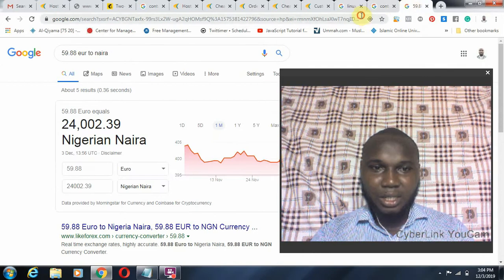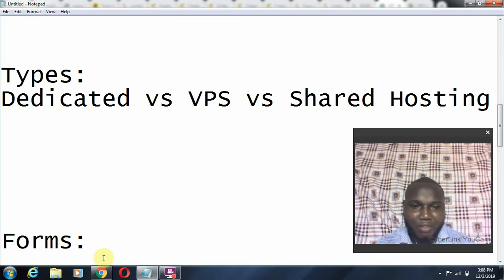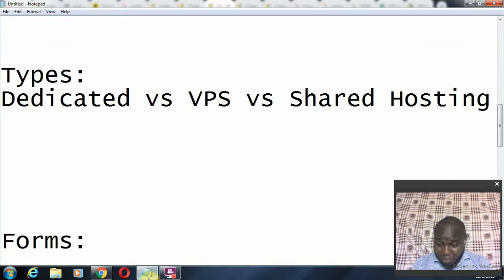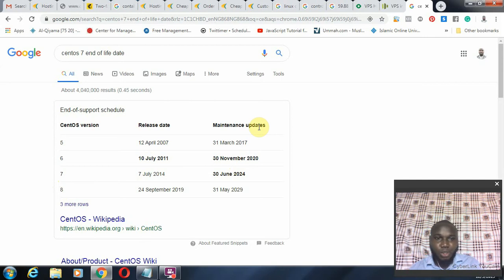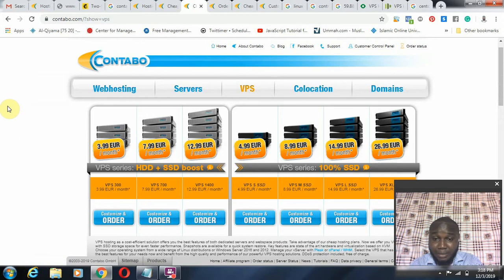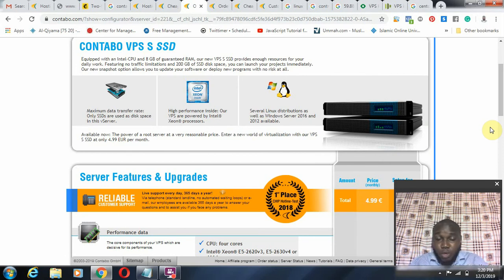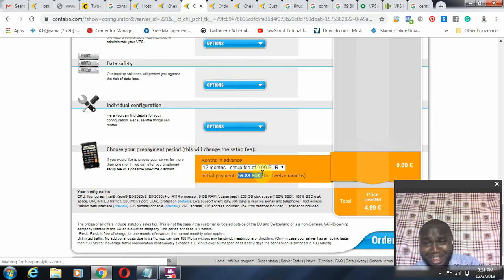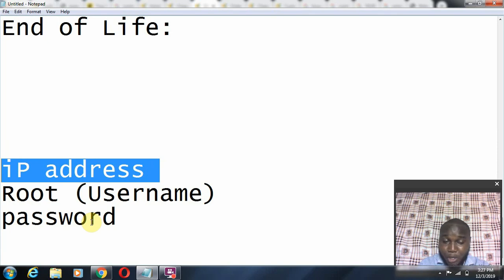VPS using Contabo Guide One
Virtual Private Server (VPS) has been made so expensive that most people find shared hosting the way out, however, with the understanding of server and setting up basic requirements for VPS, especially using Contabo and Webuzo Administrator Panel you will definitely save a huge amount of money and have maximized results with an enhanced solution.

BELOW IS A LIST OF MY RECOMMENDED PRODUCTS AND SERVICES:

1. Contabo (Hosting & Server Provider)

2. Dynadot (Hosting & Server Provider)

3. Namecheap (Hosting & Domain)

4. eUkHost (Hosting & Server Provider)

5. Interserver (Hosting & Server Provider)

6. WHUk WebHosting (Hosting & Server Provider)

7.  Netfirm (Hosting and Domain)